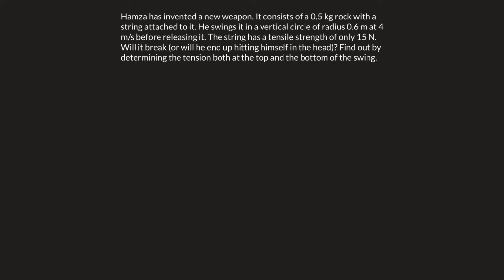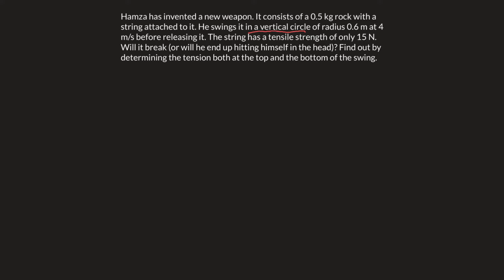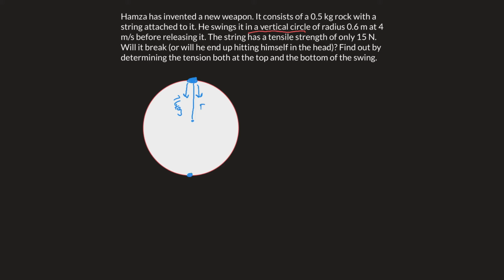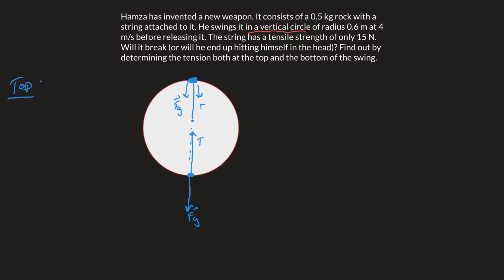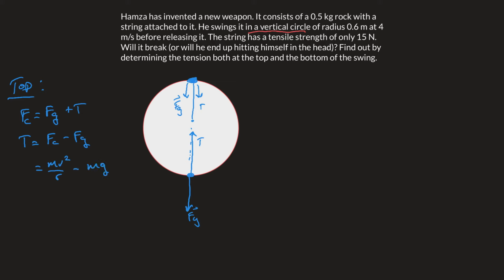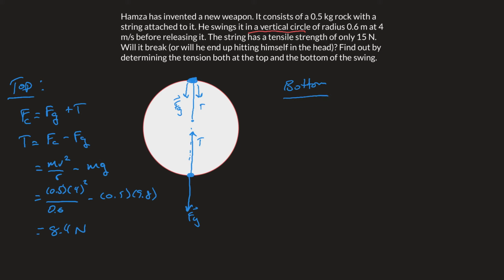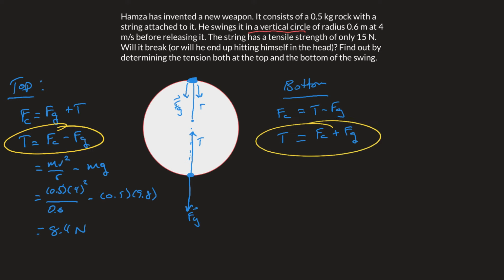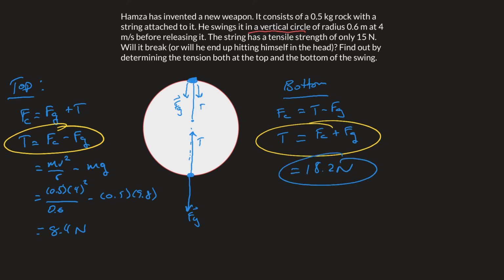Centripetal Force Ex 3 Vertical Rotation & Tensile Strength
Solve centripetal force problems that involve vertical rotation and tensile strength.